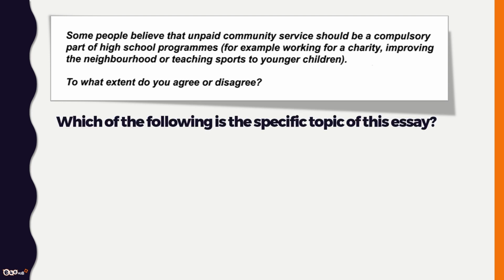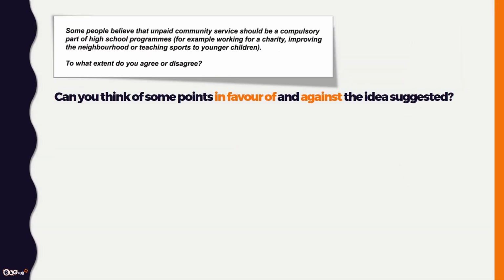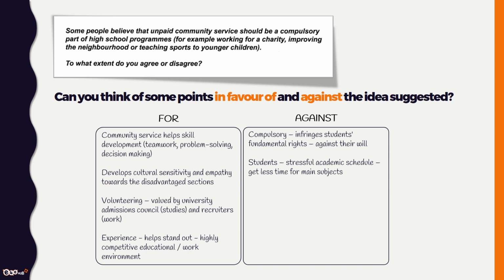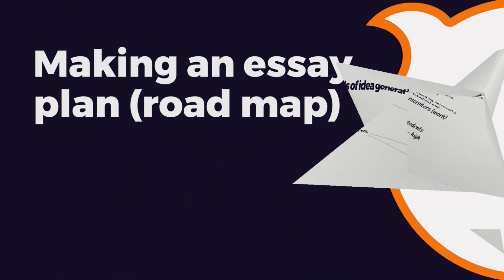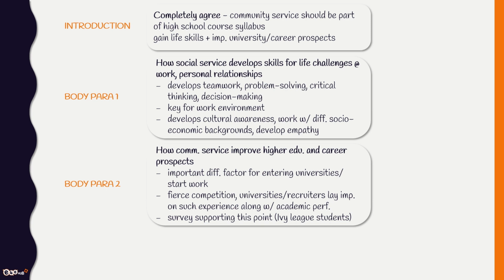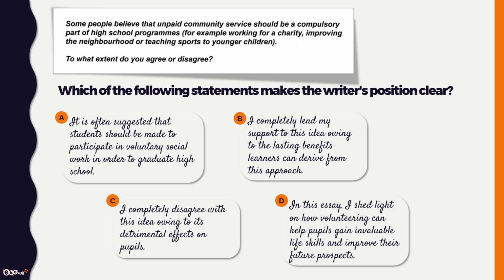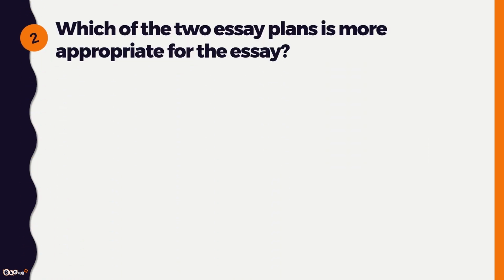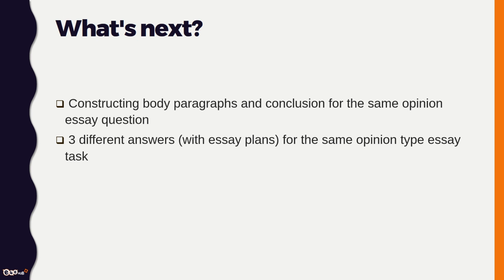IELTS Writing Task 2 Opinion Essays | Essay Planning | Writing Great Introduction Paragraphs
In this IELTS Writing Task 2 video lesson covering opinion (to what extent do you agree or disagree) essays, we take a look at idea generation, essay planning and also study characteristics of great introduction paragraphs.

We take a model essay task question from one of Cambridge IELTS series of books, which is about ‘unpaid community service in high schools.’

Whether you plan to take either of the two modules of the IELTS exam (General or Academic), by the end of this video lesson, you will have:

➙ understood how to analyse an opinion essay question

➙ learnt idea generation techniques for essay writing

➙ known how to convert ideas into an essay plan

➙ become aware of the key elements of a strong essay introduction paragraph

Hope this video helps you get a sneak peek into the basics of IELTS writing task 2 opinion questions.

Side note:
As long as this video helps you improve your IELTS skills, I would like to think that my effort paid off.

➙ IELTS Writing Task 2: Discuss Both Views (and give opinion) | Answering Cambridge IELTS 8 Test 1

Love,
Ankeet from e4e HUB